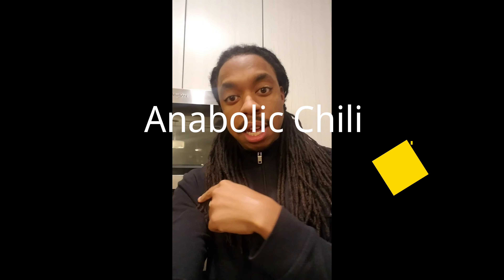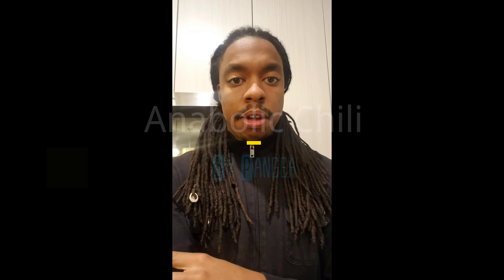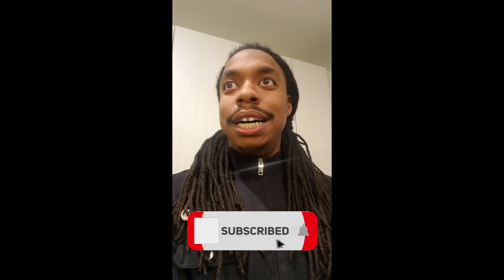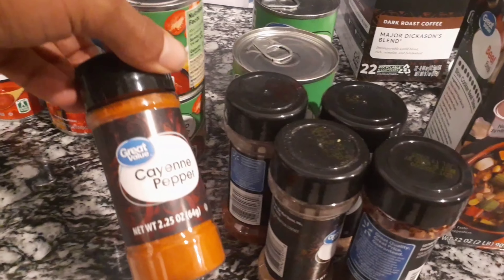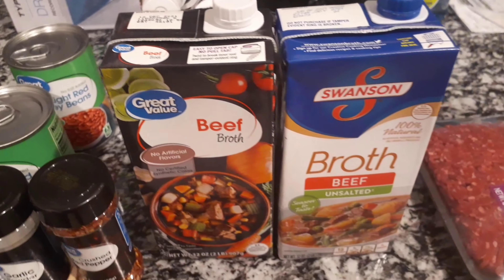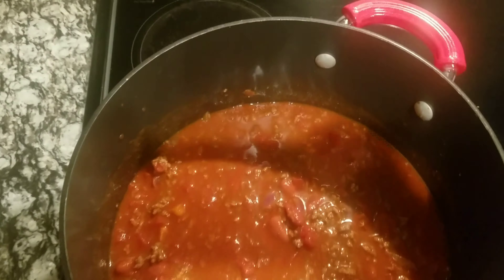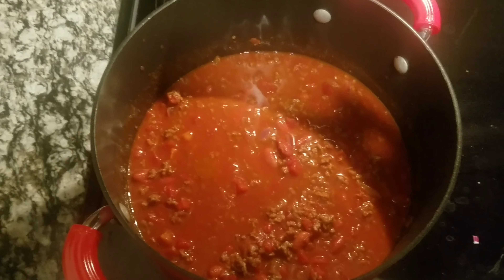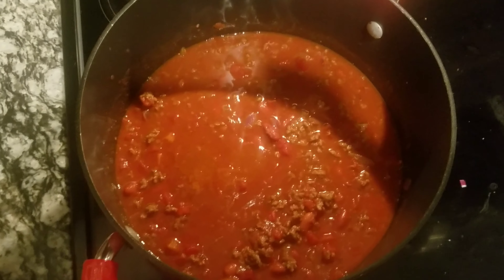Anabolic Hi-Protein Chili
What's good YouTube Family! Hope y'all are staying safe and healthy out there. I gotta classic recipe for ya, perfect for the Fall/winter season. This chili is high in protein, low in fat, and I can almost guarantee to satisfy your soup and chili craving. Hope you like it!

Ingredients
2 tbsp olive oil
1 Red onion -diced
2 pounds 96% lean ground beef
2 1/2 tbsp chili powder
4 tbsp ground cumin
4 tbsp tomato paste
2 tbsp garlic powder
1.5-3 tsp salt
1.5-3 tsp of red pepper chili flakes (optional)
1 tsp ground black pepper
1/2 tsp ground cayenne pepper* -optional
3 cups beef broth (low sodium)
2 (15 oz.) can petite diced tomatoes
2 (16 oz.) can light red kidney beans, drained and rinsed
2 (8 oz.) cans tomato sauce

Macros (1 out of 9 servings)
Protein 29
Carbs 30
Fat 7
Cal 304
Fiber 6

I like to add some fat free cheddar cheese (28g). I'll do 1:1 servings of cheese per serving of chili. That adds another 45 calories and 9g of protein .